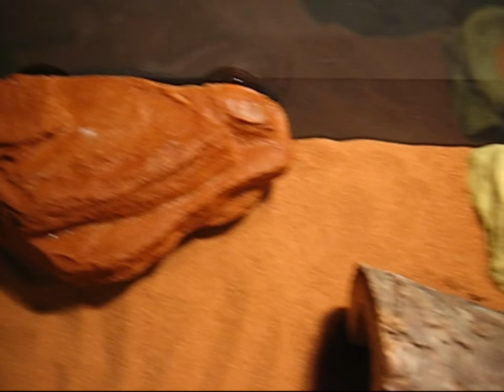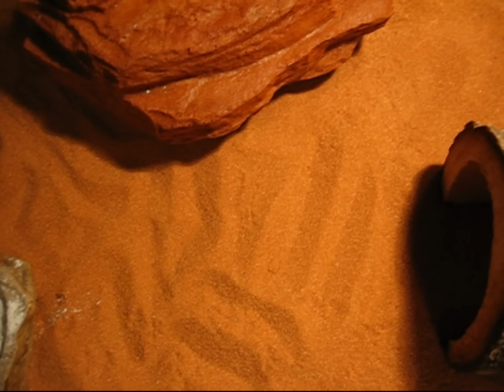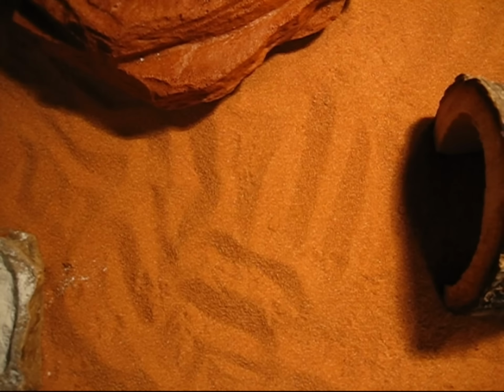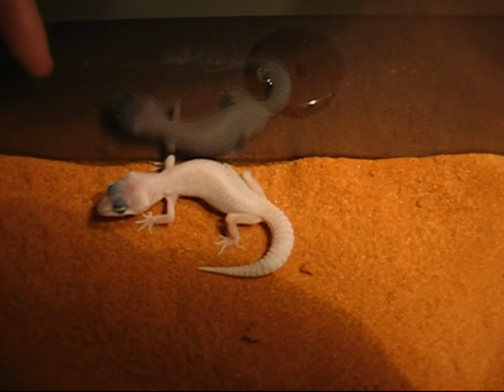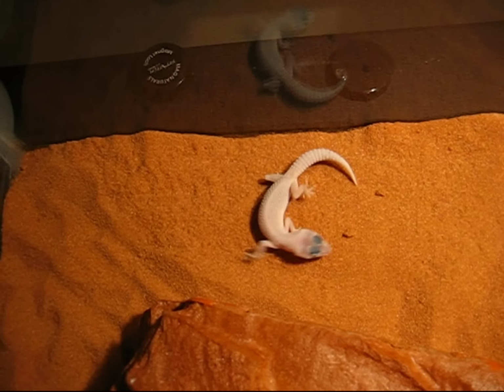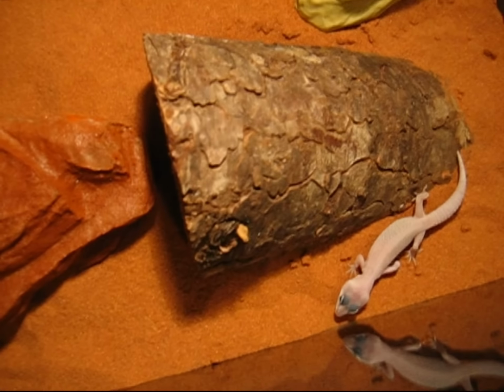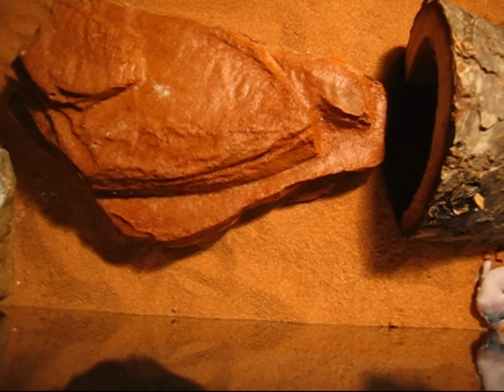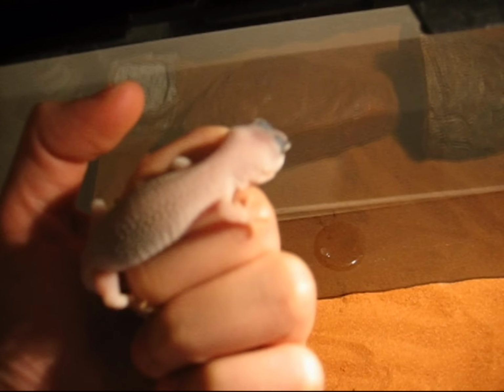New Addition - Blizzard Leopard Gecko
My new addition from the February 22nd, 2009 expo.

Logos Naki World (World Without Logic) by Yasushi Ishii